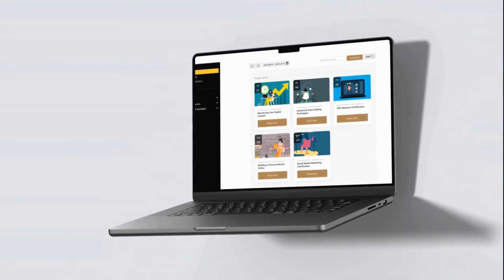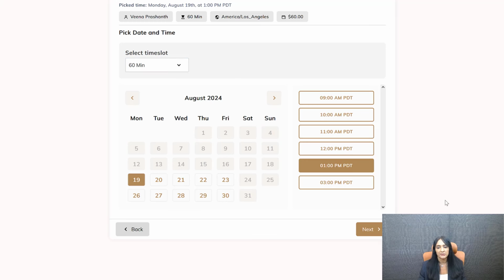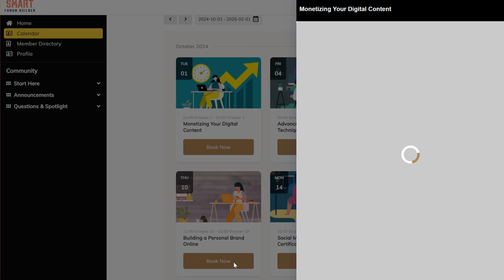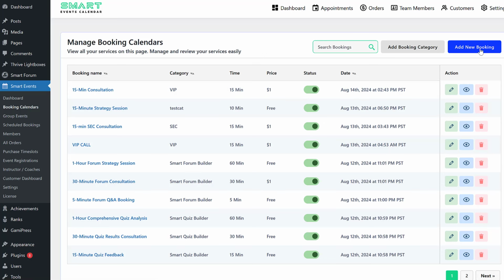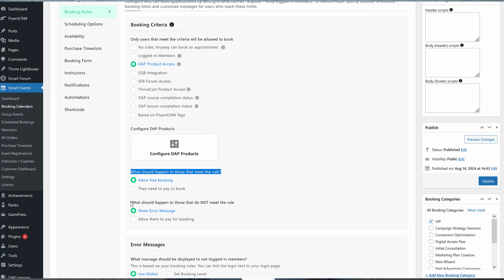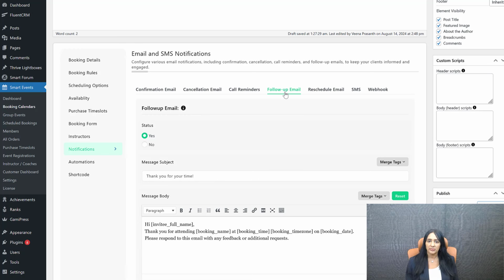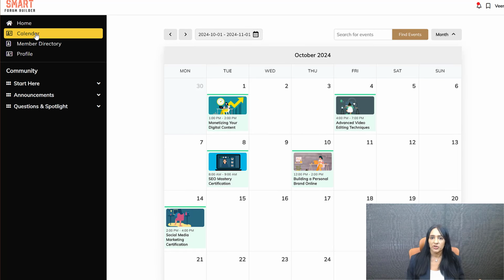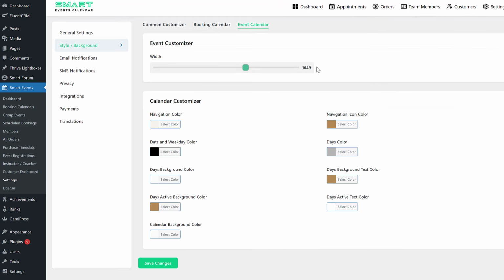The BEST, All in One Events and Booking Calendar WordPress Plugin!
Welcome to Smart Events Calendar!

Whether you are managing appointments, events, or integrating with your existing tools, Smart Events Calendar is built to meet your needs with unmatched flexibility and efficiency.

Let’s dive into the comprehensive features of the SEC Booking Calendar and see how it can transform your scheduling experience!

Watch the entire video for a full demo of SEC and see what makes SEC the best, all-in-one booking and events plugin for WordPress, and the right plugin for you!

Here are some of the Key SEC Features:
Free and Paid Booking
Booking Qualification Rules
Buffer Time
Lead Time
Expiring Bookings
Limit Bookings
Discounts
Dashboard with stats and upcoming bookings
Booking Setup Wizard
Digital Wallet
Translations
Branching Logic (questions in the booking form)
Custom Fields
Email Notifications and Reminders
SMS Notification
Webhook Notification
Email Platform Integrations
Zoom Integration
Twilio Integration
Google Calendar Syncing
Google Meets Integration
Team Member / Agents
Email Automations
Full-Fledged Customizer
Shortcodes and Embed Code
Events Calendar
Different Views - month, list, grid, day, week
Rules to determine who can view the events
Customer Dashboard (bookings, events, order, invoice)
Manual Bookings and Events
GDPR Support
Loco Translate Integration
Order Management
Member Management

👉 MembershipSiteChallenge.com/newsletter

My Other Plugins:
👉 Quiz Plugin: SmartQuizBuilder.com
👉  Bot / Chat Plugin: ListBuildingBot.com
👉  Membership Plugin: DigitalAccessPass.com

MembershipSiteChallenge.com